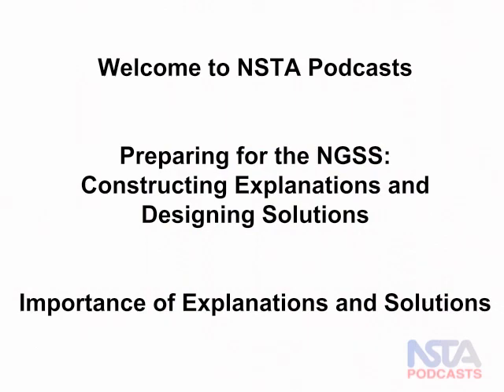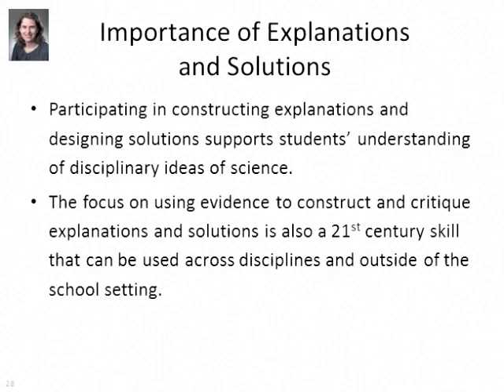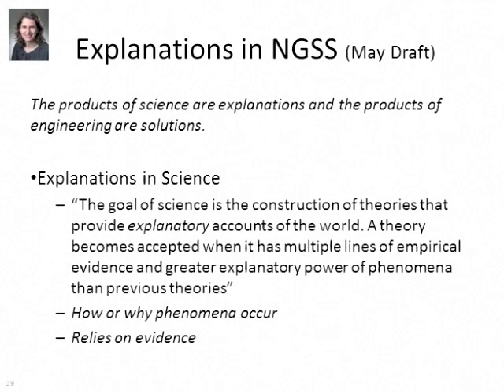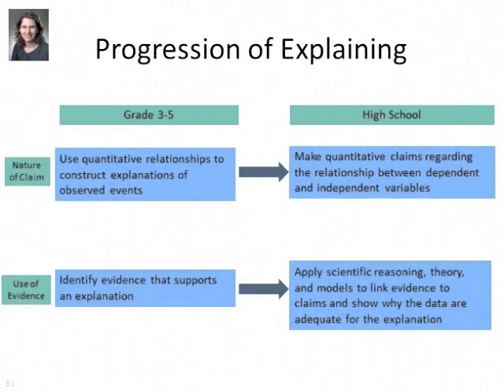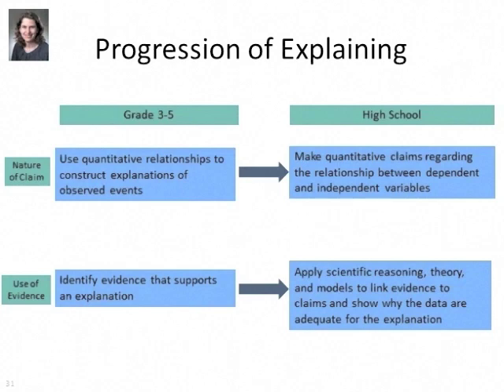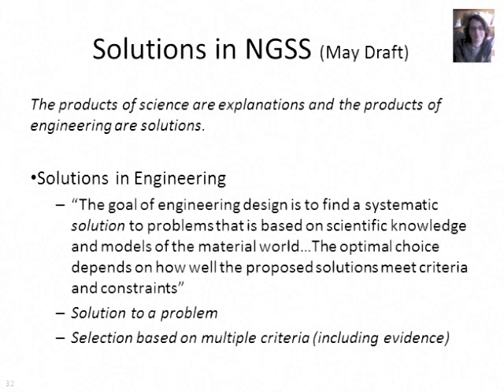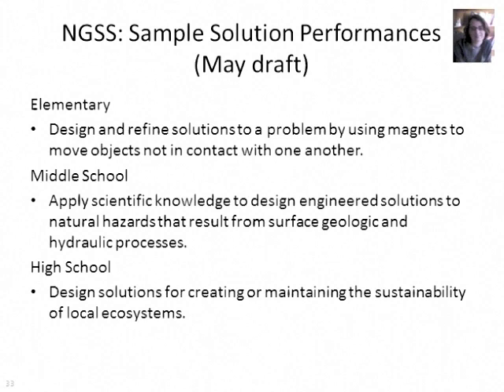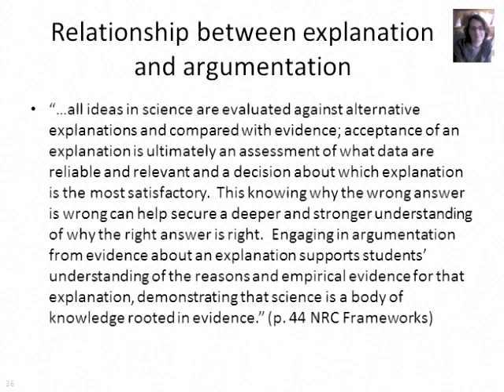Preparing for NGSS: Constructing Explanations and Designing Solutions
Katherine L. McNeill, Boston College, and Leema K. Berland, University of Texas, Austin, discuss the Next Generation Science Standards (NGSS) and Importance of Explanations and Solutions. (Length = 10 minutes, 42 seconds) This podcast was extracted from a 1.5-hour web seminar that took place on November 20, 2012. This program was the sixth in a series of eight web seminars focused on the major practices contained in A Framework for K--12 Science Education, the document that informed the Next Generation Science Standards. And for more online science education PD, that you can take at your own pace, visit NSTA's Learning Center